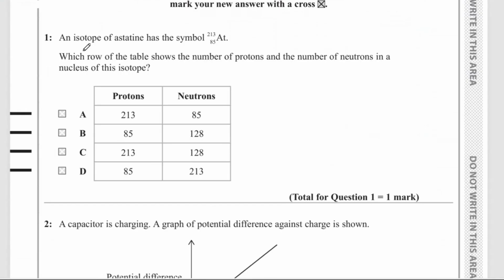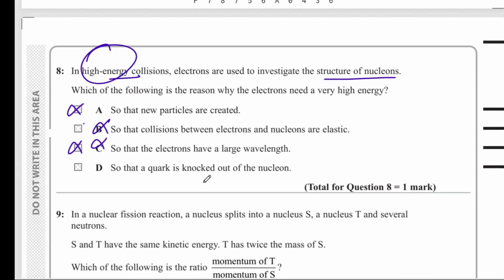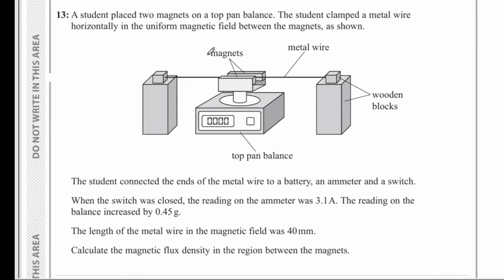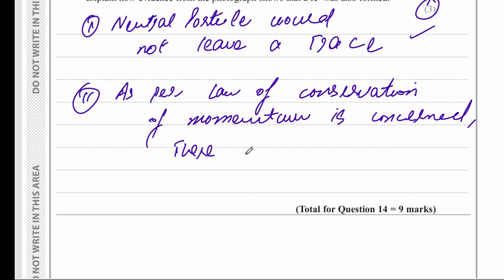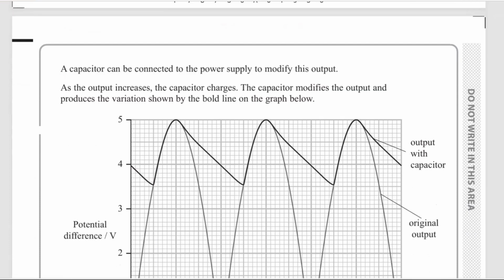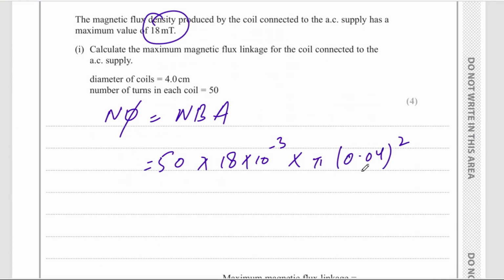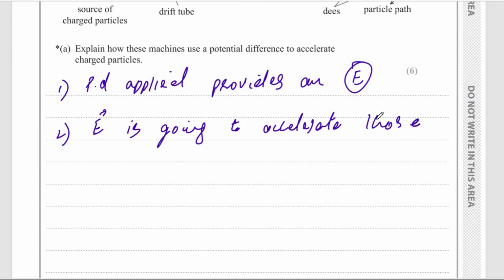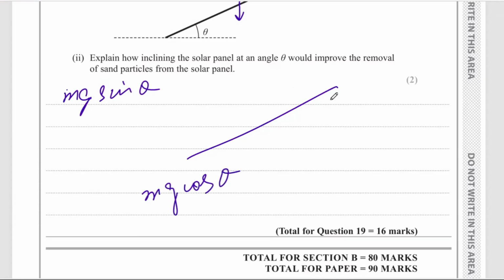Solved Past Paper | Physics Unit 4 WPH14/01 | May 2025 | Edexcel IAL AS Level physics F.Mechanics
In this video, we solve the Edexcel International AS Level Physics Unit 4 (WPH14/01) May 2025 Past Paper on Further Mechanics step by step. Each question is explained in detail, covering key concepts, calculations, and examiner-style techniques to help you achieve top grades.

🎯 What’s included:

Full WPH14/01 May 2025 Paper Solution

Step-by-step explanations of Further Mechanics questions

Correct use of equations of motion, energy, and circular motion

Examiner tips to improve accuracy and presentation

Guidance on common student mistakes and how to avoid them

📘 Perfect for:

Students preparing for Edexcel International AS Level Physics (IAL)

Learners revising Further Mechanics (Unit 4)

Teachers and tutors seeking solved past papers for classroom use

Anyone wanting to boost confidence and exam performance